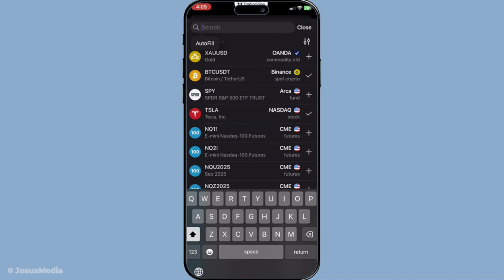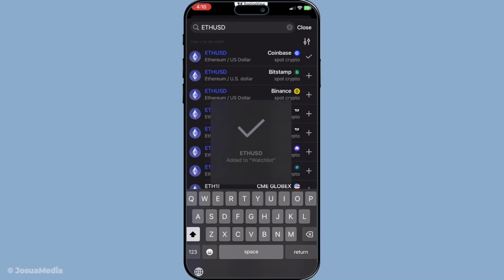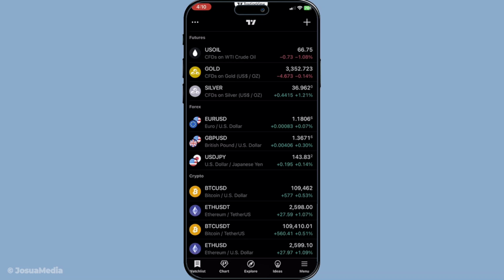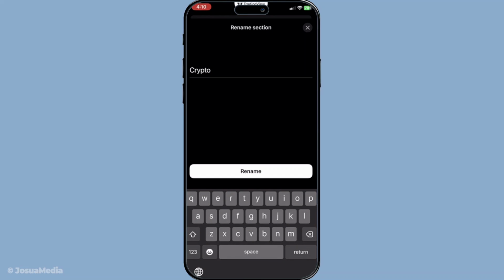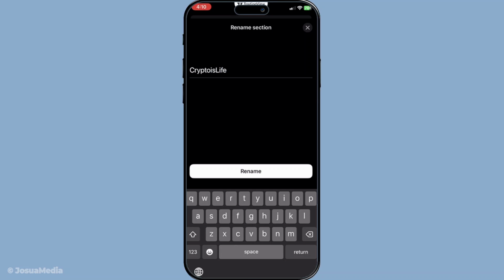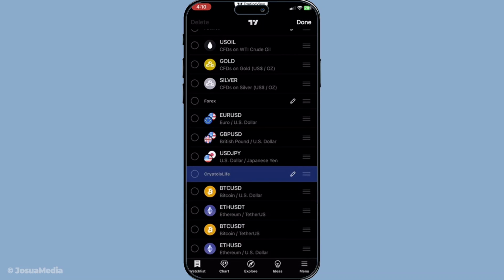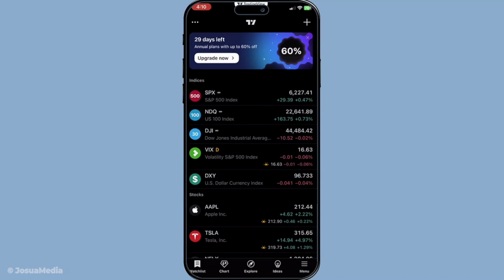How To Create Watchlist Of Binance Futures Coins On Tradingview (Full 2025 Guide)